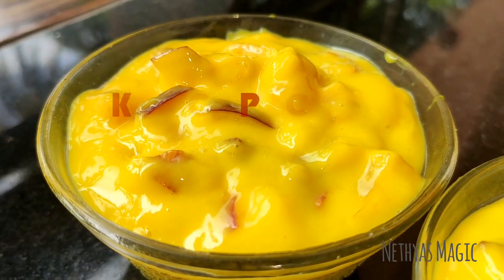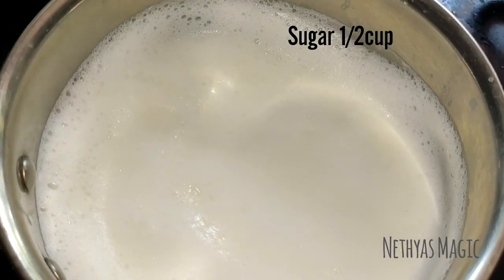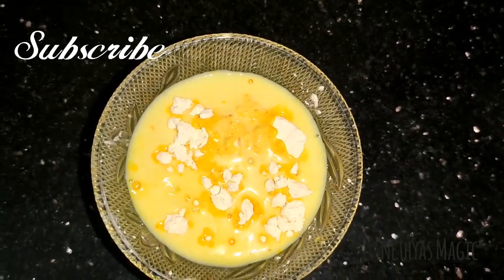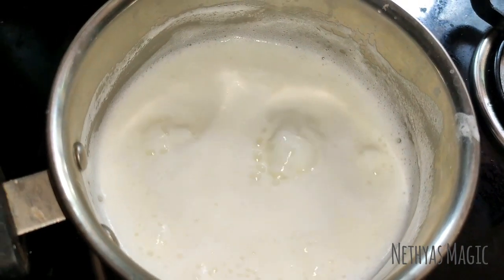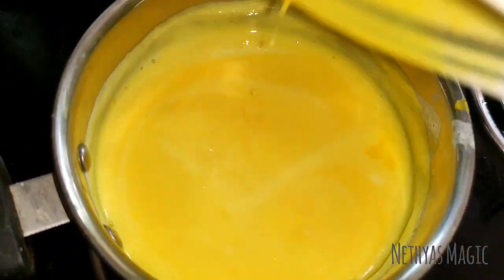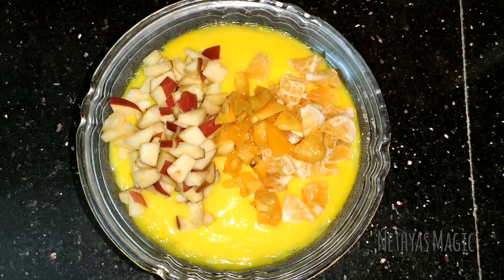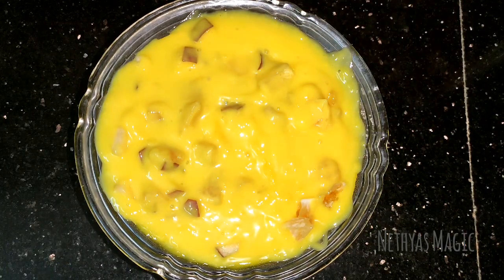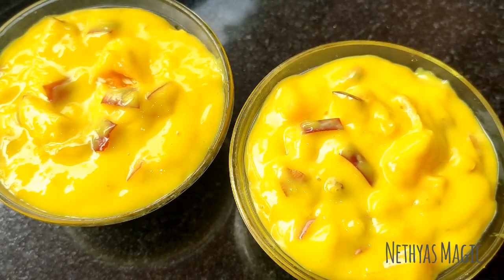Fruit Custard Recipe||How To Make Fruit Custard at Home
Everything you watch on this video is created by me.Please do not use any photos or videos without asking my permission @